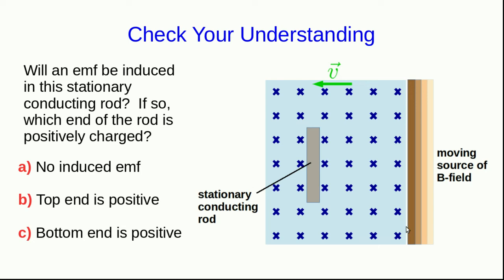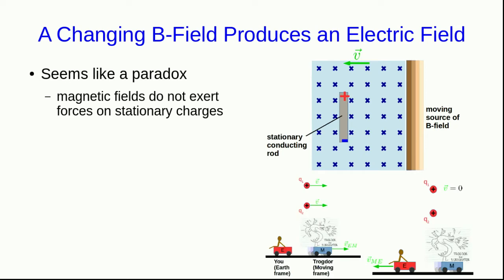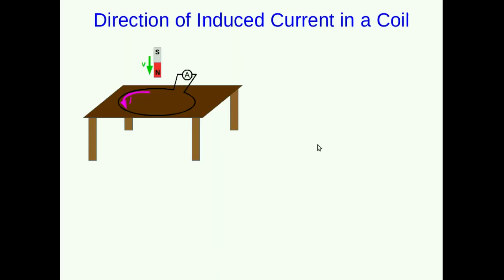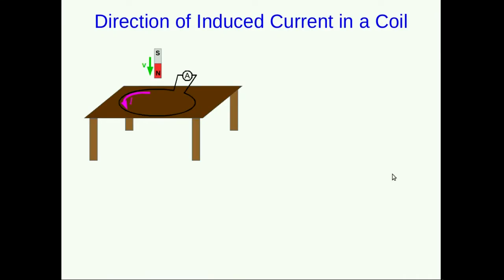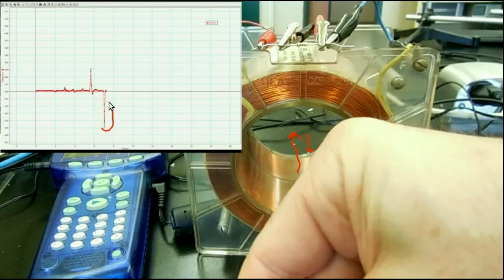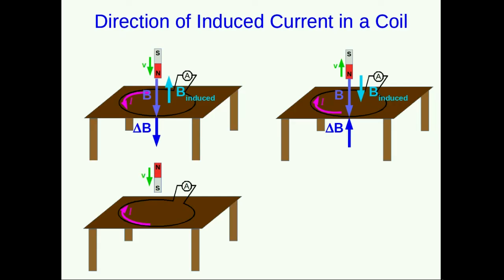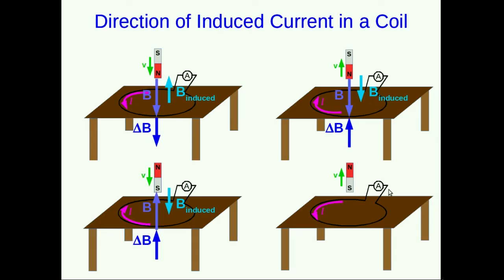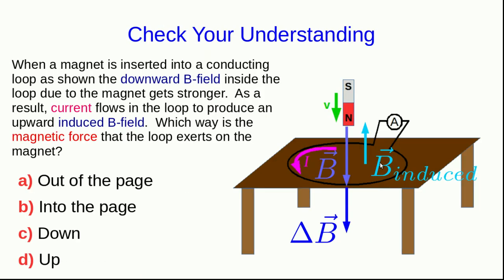Lenz's Law (Part 2)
0:00 CYU - Will an Emf be Induced?
1:11 A Changing B-Field Produces an Electric Field
3:00 Direction of Induced Current in a Coil
11:29 The Whole Idea of Lenz's Law
12:40 CYU - Lenz's Law